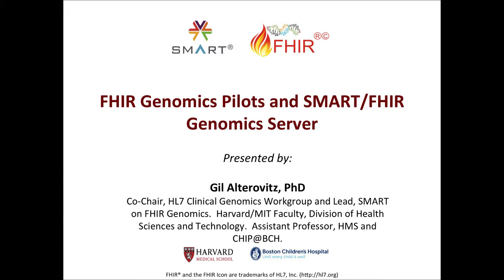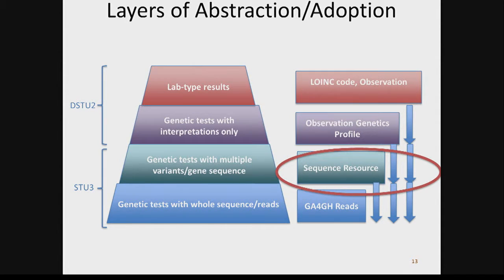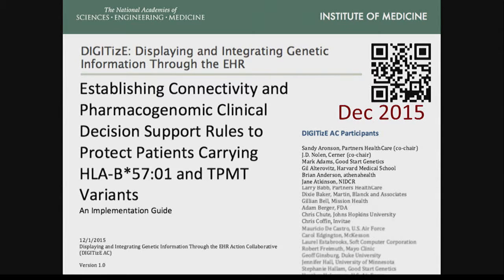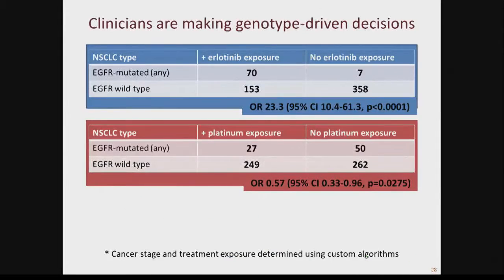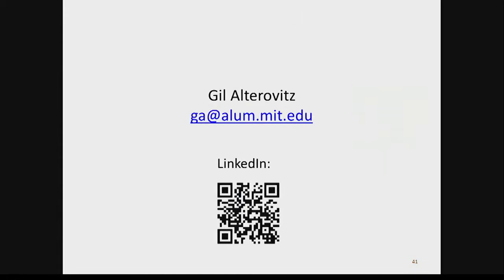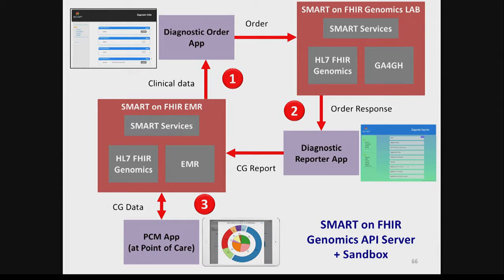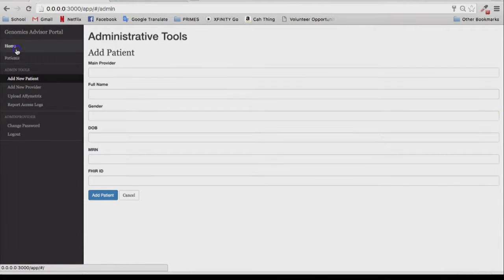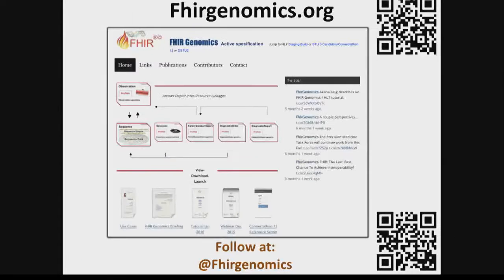FHIR Genomics Pilots and SMART on FHIR Genomics Server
"FHIR Genomic Pilots: This talk will give a quick overview of FHIR Genomic pilots announced and their status around the world (over 20 currently) across four continents.  Three use cases will be explored in this talk: Diagnostic Order/Reporter, Precision Cancer Medicine, and FDA's precisionFDA.  We will discuss ongoing investigations/developments as well lessons learned along the way.
SMART on FHIR Genomics Server
The SMART on FHIR Genomics Server builds on FHIR Genomics to enable clinico-genomic apps to run with features such as authentication, patient scoping, and authorization.  Several pilot apps have been built on top of this platform will be demoed.